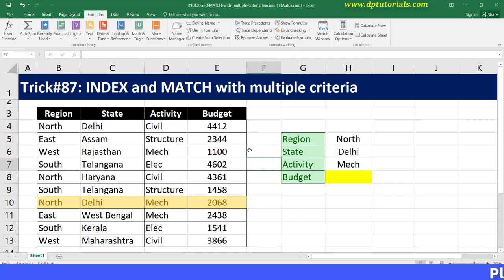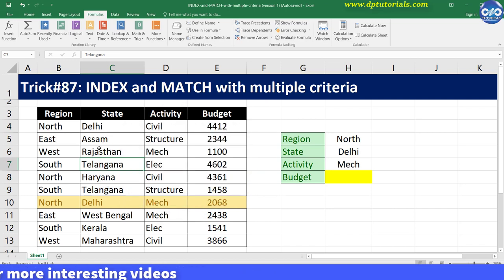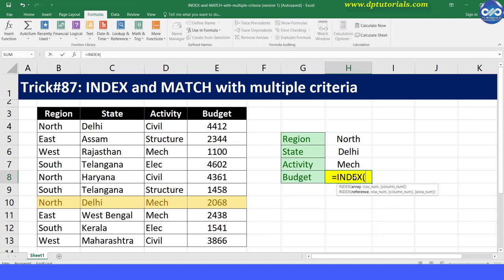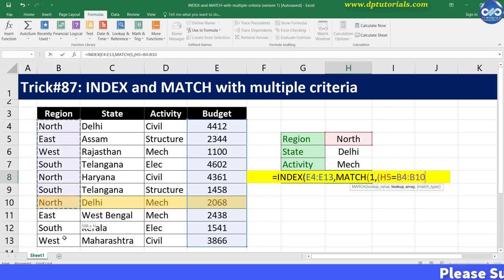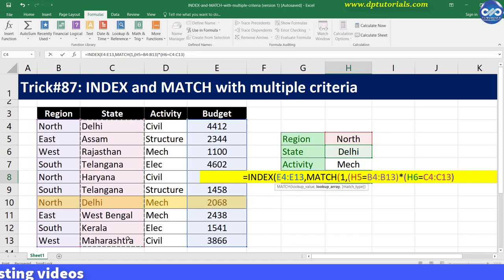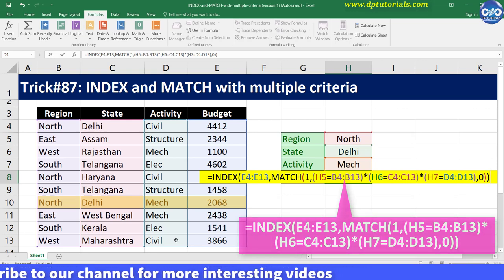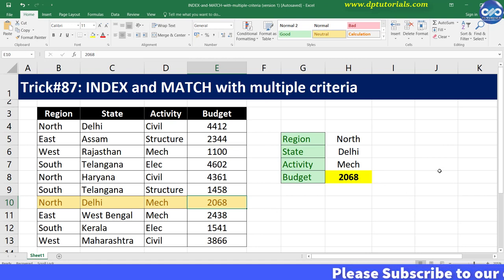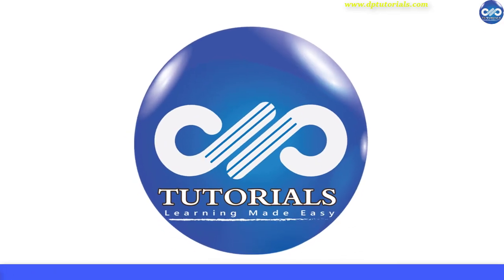INDEX and MATCH with multiple criteria || Excel Tips & Tricks || dptutorials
In this tutorial let us see how to use INDEX and MATCH with multiple criteria
To lookup values with INDEX and MATCH, using multiple criteria we need to use an array formula.
Let us see how this works now.
This is our example, with data in columns B,C,D,E and let us try fetching value in cell H8 with the multiple criteria in column H.
Let me type the formula in cell H8 as =INDEX(E4:E13,MATCH(1,(H5=B4:B13)*(H6=C4:C13)*(H7=D4:D13),0))
And press Ctrl+Shift+Enter as it is an array formula, you will see the result as 2068, which is exactly same as the highlighted.
In this way, you can use this formula in large databases.

So, friends this is to use INDEX and MATCH with multiple criteria in Excel